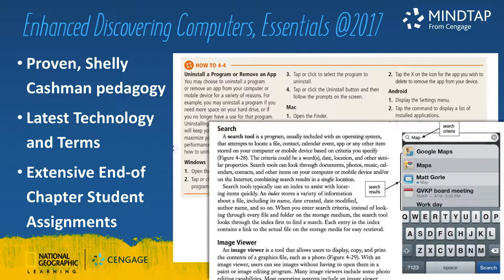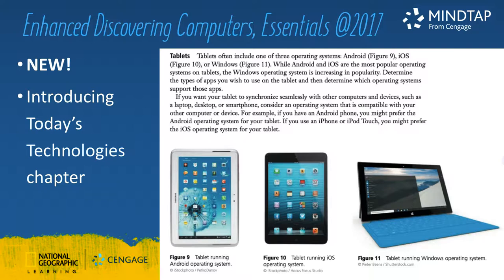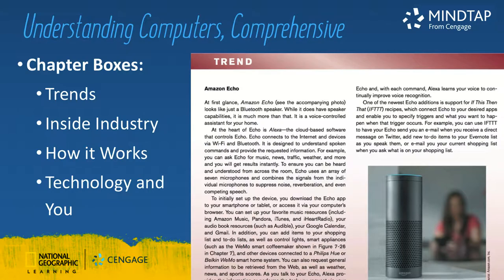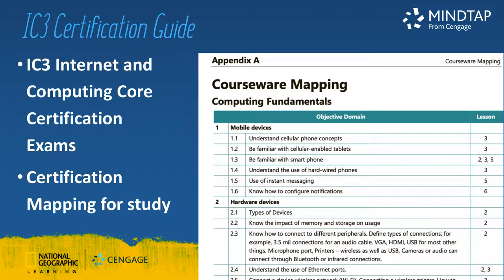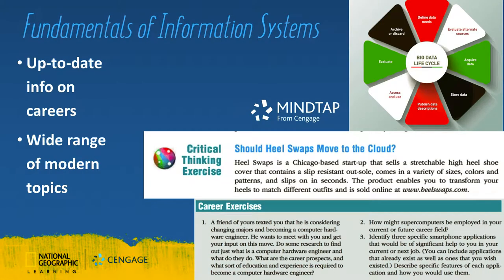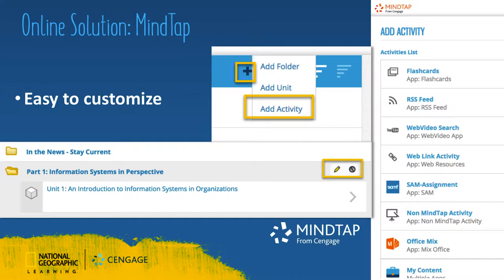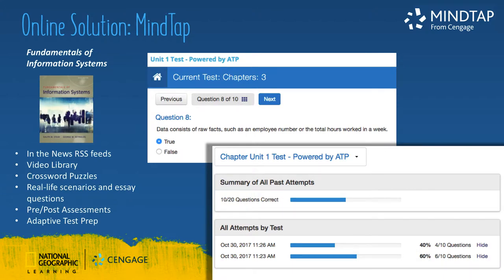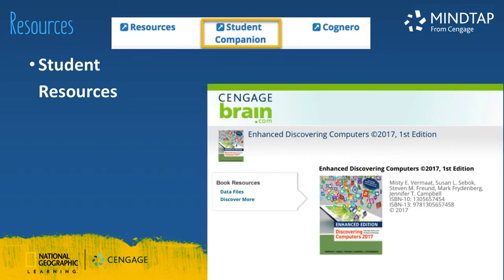Idaho Caravan Series Computer Applications and Information Systems